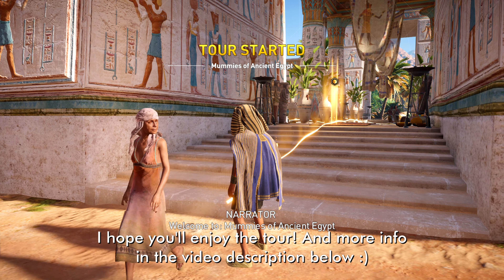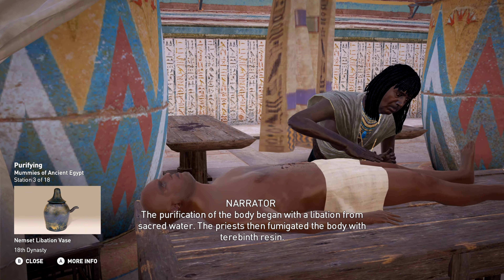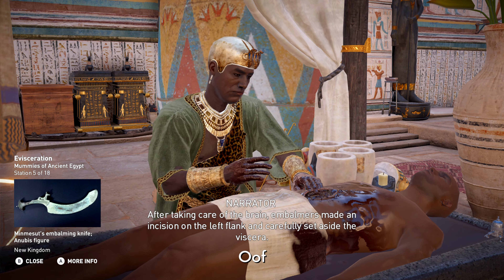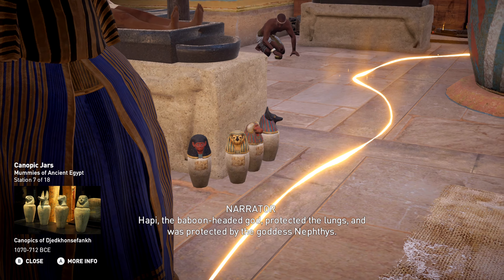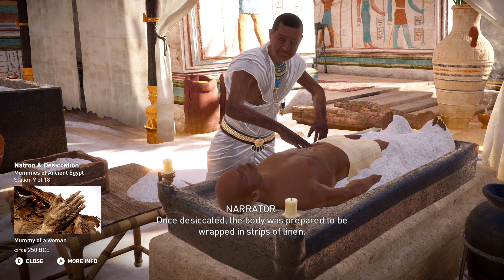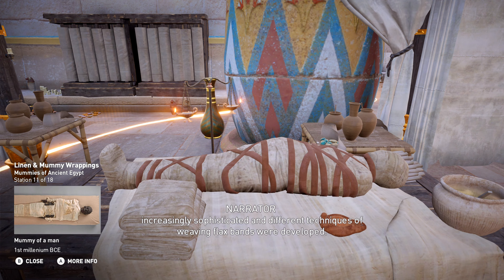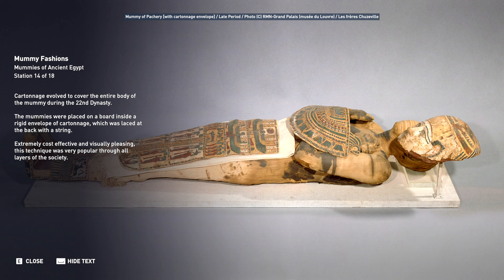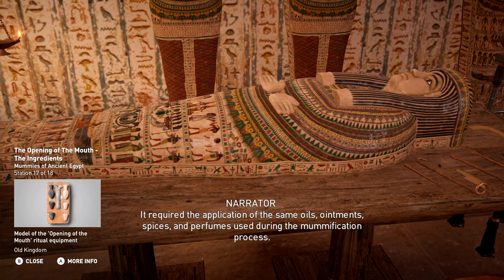Mummies of Ancient Egypt | Assassin’s Creed: Origins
Hello and welcome to The Game Tourist!

I hope you'll enjoy the tour! :)

Tools:
Map by Ubisoft

Intro: Egypt Calling - Sight of Wonders

Outro 1: Claudio The Worm by The Green Orbs (the Tama-chan song :3)
Outro 2: Sthlm Sunset by Ehrling

Main computer used:
ASUS ROG Zephyrus S15
Model: GX502LXS-HF053TS
Processor: Intel Core i7-10875H
Graphics card: GeForce RTX 2080 Super Max-Q 8GB
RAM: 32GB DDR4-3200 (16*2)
Storage 1: 1TB Western Digital WDC PC SN730 M.2 NVMe PCIe 3.0 SSD
Storage 2: 250GB Samsung 970 EVO Plus M.2 NVMe PCIe 3.0 SSD

Other hardware:
Recorder: Elgato Game Capture 4K60 S+
Headset: ROG Delta
Mouse 1: ROG Gladius II (wired)
Mouse 2: Logitech M170 (wireless)
Extra keyboard: Logitech MK320 (I need num keypad lol)
Controller 1: Logitech Extreme 3D Pro joystick
Controller 2: Microsoft XBox 360 Controller

Software:
OS: Windows 10 Home
Editing: Vegas Movie Studio (legitimate purchase)
Internet: FTTH 100Mbps

About Ancient Egyptian mummies:

A mummy is a dead human or an animal whose soft tissues and organs have been preserved by either intentional or accidental exposure to chemicals, extreme cold, very low humidity, or lack of air, so that the recovered body does not decay further if kept in cool and dry conditions.

Ancient Egypt was one of the countries that practised mummification of the dead as a funeral practice. The ancient Egyptians had an elaborate set of funerary practices that they believed were necessary to ensure their immortality after death. These rituals included mummifying the body, casting magic spells, and burials with specific grave goods thought to be needed in the afterlife.

The preservation of a dead body was critical if the deceased wanted a chance at acceptance into the afterlife. Within the Ancient Egyptian concept of the soul, ka, which represented vitality, leaves the body once the person dies. Only if the body is embalmed in a specific fashion will ka return to the deceased body, and rebirth will take place. The embalmers received the body after death, and in a systematized manner, prepared it for mummification. The family and friends of the deceased had a choice of options that ranged in price for the preparation of the body, similar to the process at modern funeral homes. Next, the embalmers escorted the body to ibw, translated to “place of purification,” a tent in which the body was washed, and then per nefer, “the House of Beauty,” where mummification took place.

The main process of mummification was preserving the body by dehydrating it using natron, a natural salt found in Wadi Natrun. The body was drained of any liquids and left with the skin, hair and muscles preserved. The mummification process is said to have taken up to seventy days. During this process, special priests worked as embalmers as they treated and wrapped the body of the deceased in preparation for burial.

The process of mummification was available for anyone who could afford it. It was believed that even those who could not afford this process could still enjoy the afterlife with the right reciting of spells. Mummification existed in three different processes, ranging from most expensive, moderately expensive, and most simplistic, or cheapest.

About the game:

Assassin's Creed Origins is a 2017 action-adventure video game developed and published by Ubisoft. It is the tenth major installment in the Assassin's Creed series and the successor to 2015's Assassin's Creed Syndicate.

Set in Ancient Egypt near the end of the Ptolemaic period (49–43 BC), the story follows a Medjay named Bayek of Siwa and his wife Aya, and explores the origins of the centuries-long conflict between the Hidden Ones—forerunners to the Assassin Brotherhood-who fight for peace by promoting liberty, and The Order of the Ancients—forerunners to the Templar Order—who desire peace through the forced imposition of order.